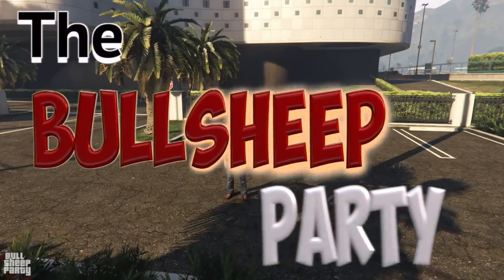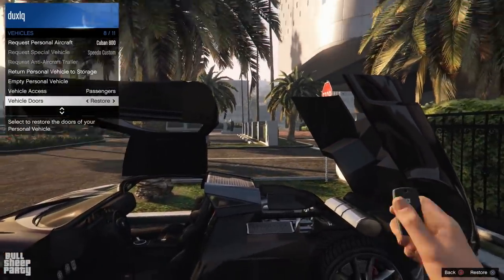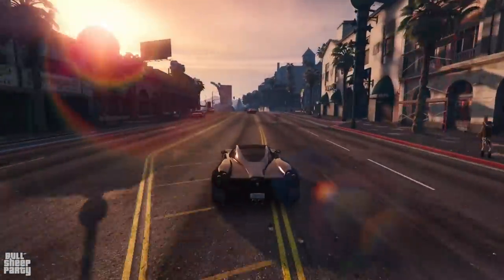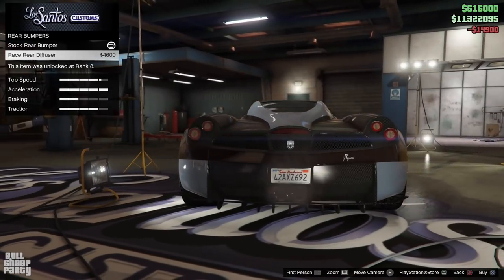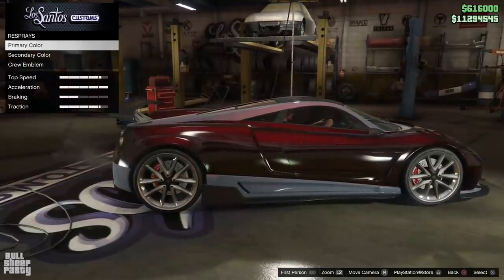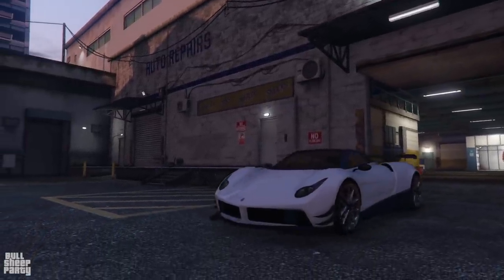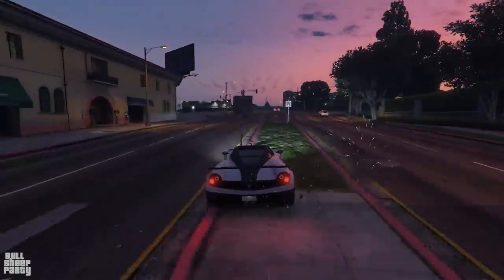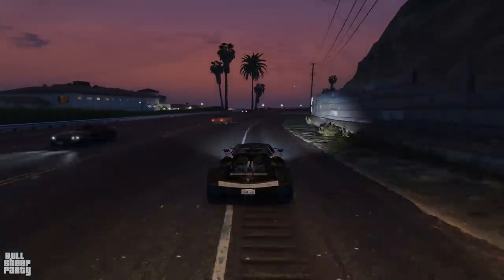IS IT WORTH IT ? The New Pegassi Osiris Podium Car Free Lucky Wheel GTA 5 Online Review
After winning the Pegassi Osiris in GTA 5 online fast from this weeks GTA Online Weekly Update. I wanted to share my taught on it. Also if you want to get it first time, please follow my guide from this week. This is this weeks free podium car - Pegassi Osiris . Tutorial on free car glitch  gta 5 online with controller / joystick cam and timer in my channel. How to get free car ( Pegassi Osiris) or vehicle and do free car glitch in gta 5 online with joystick cam and a timer.  The wheel glitch is easy to do and will get you a free car in the diamond casino dlc. Free car from the lucky wheel in gta 5 online.

IS IT WORTH IT ? The New " Pegassi Osiris" Podium Car - Free Lucky Wheel Vehicle For The Week Update Review and Customization